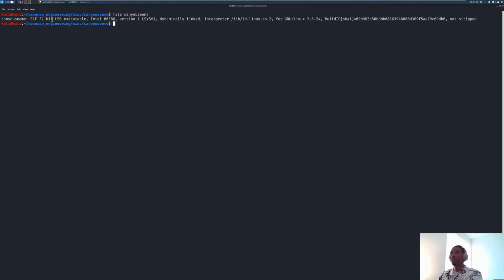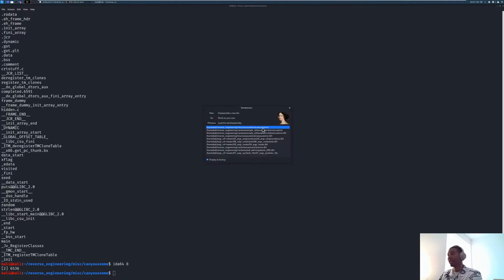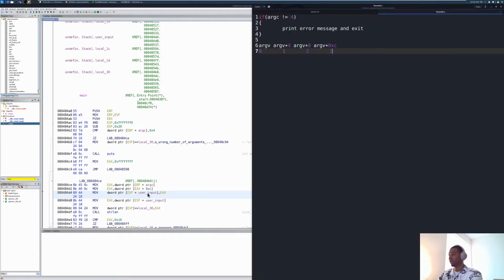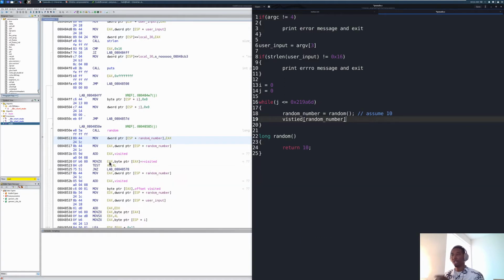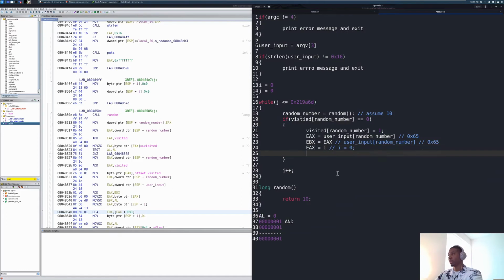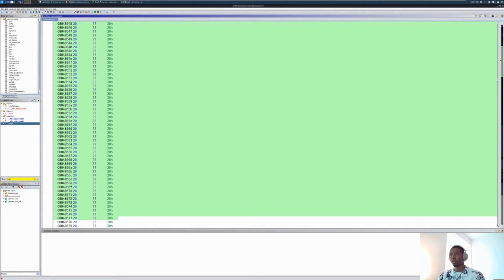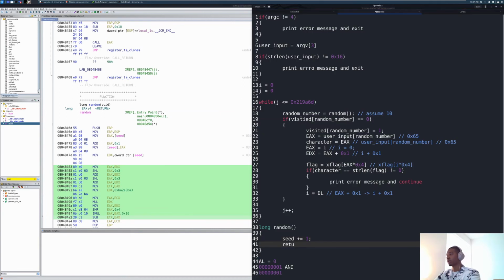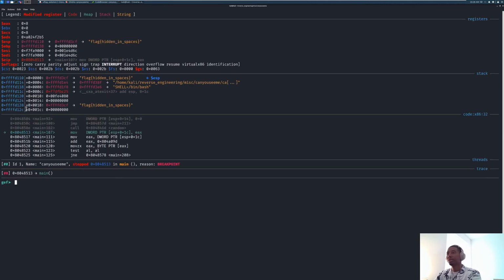Reverse Engineering Challenge - Can You See Me?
Can you see the flag? In this video, we dive into the "Can You See Me?" reverse engineering challenge, where we encounter a unique encryption method. This challenge was a blast to solve, and I'm excited to share the process with you. Join me as we unravel the secrets hidden within!